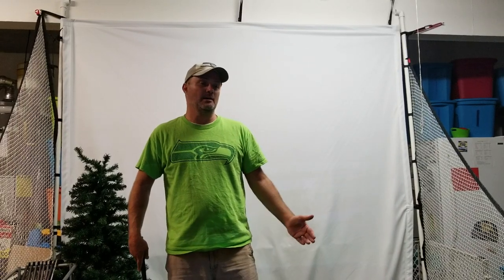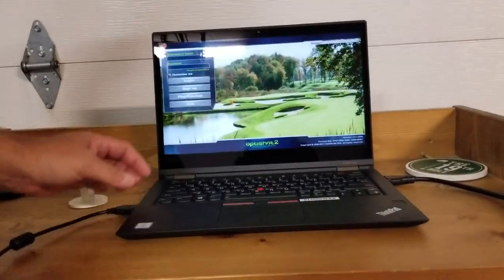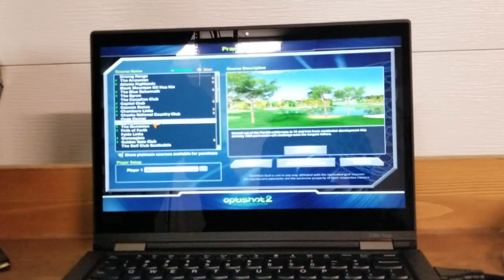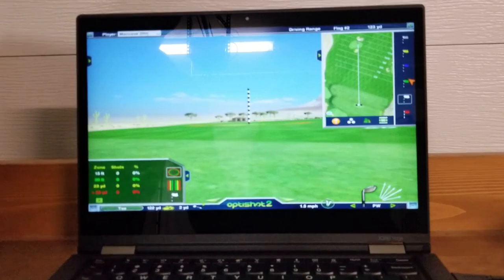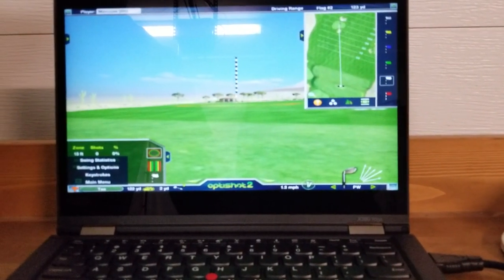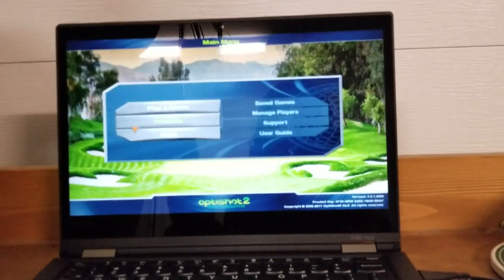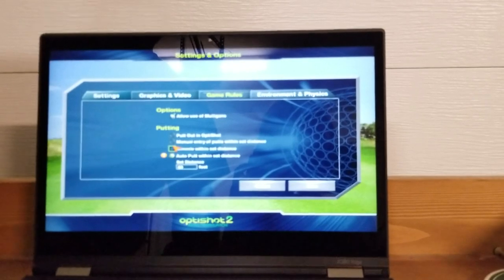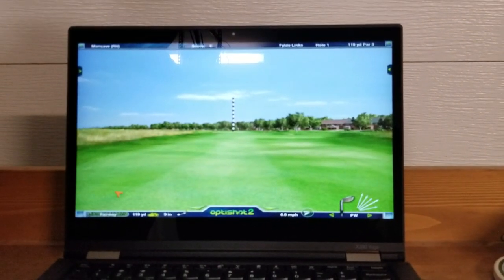Optishot 2 Review 2018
Part 1 of our Review of the features of the Optishot 2 golf simulator.